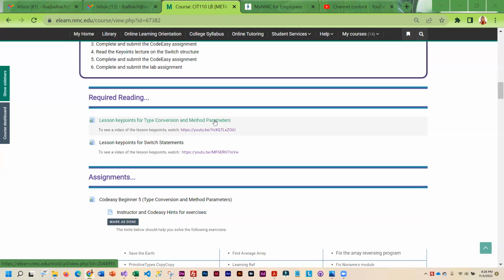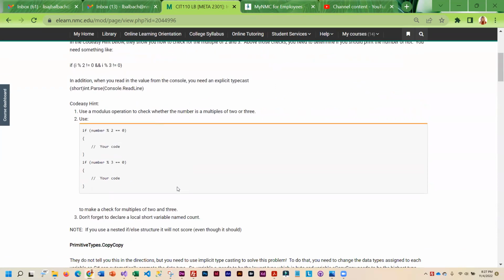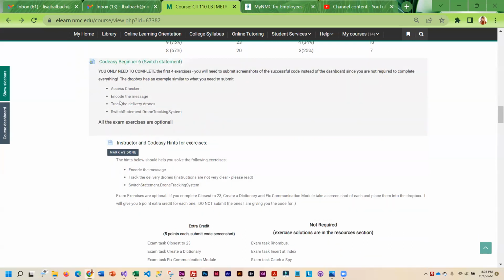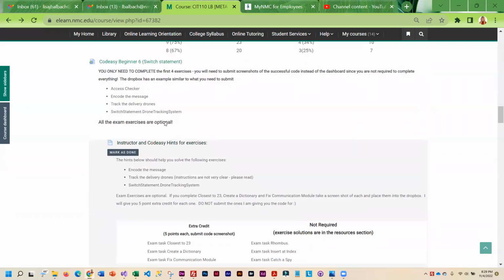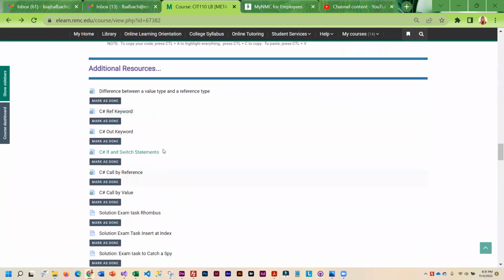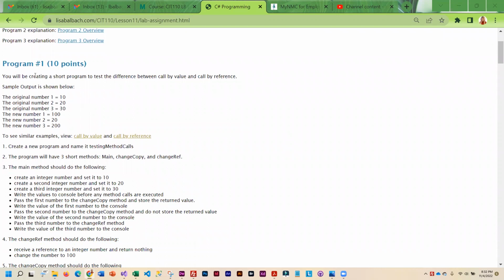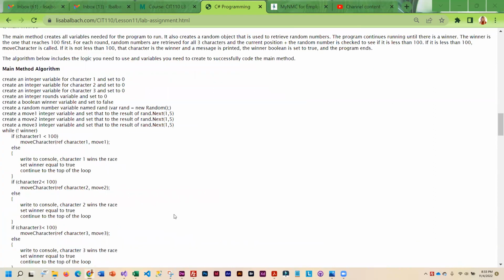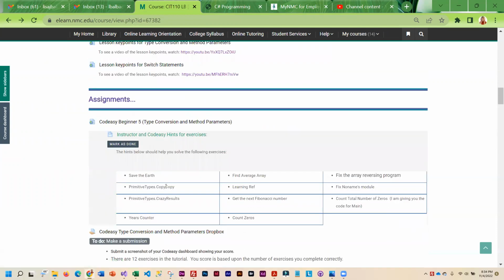CIT110 Lesson 11 Overview Fall 2022